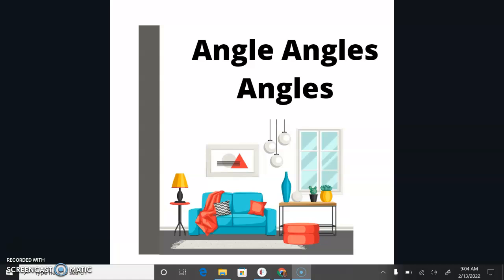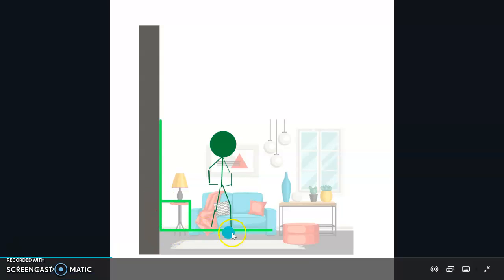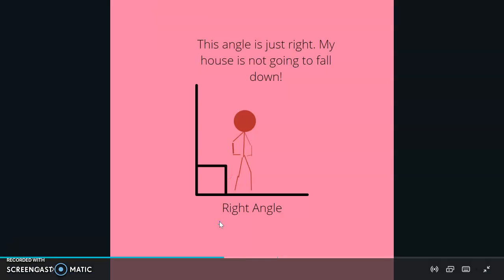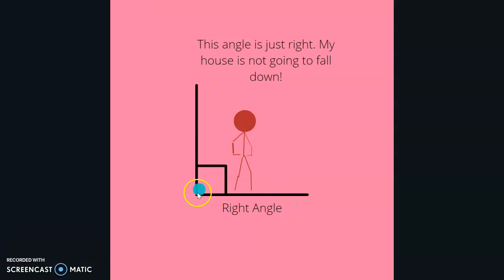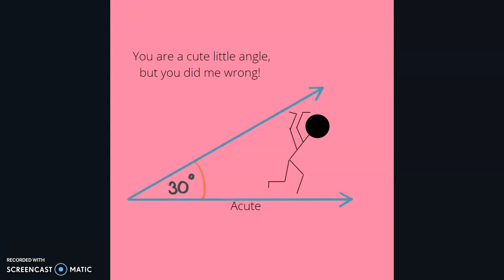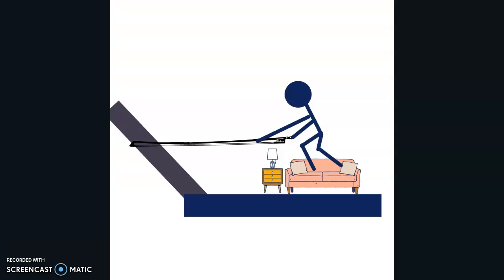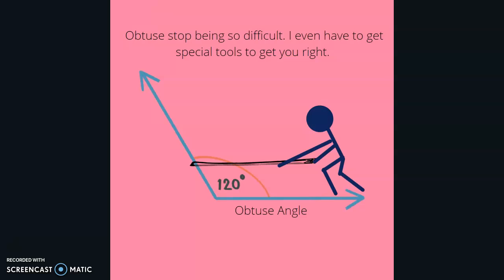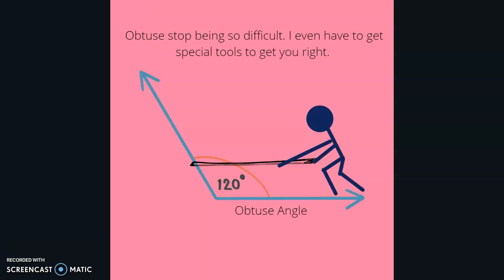Angles Angles Angles